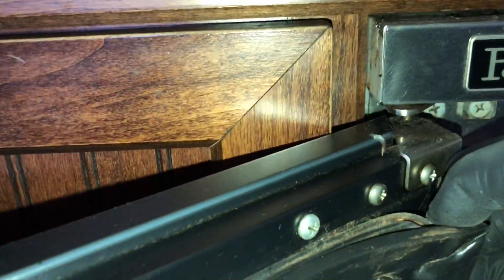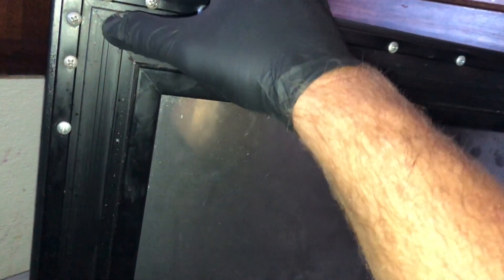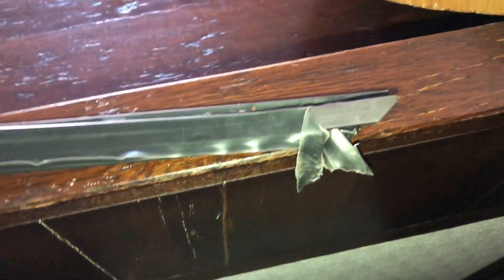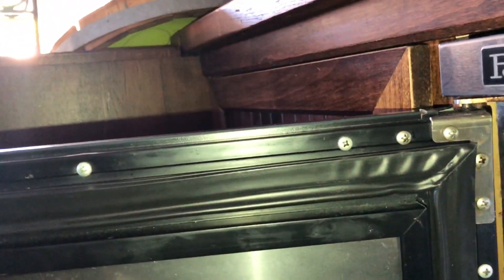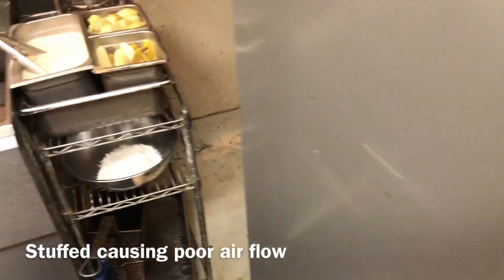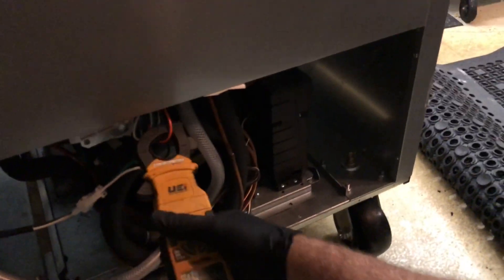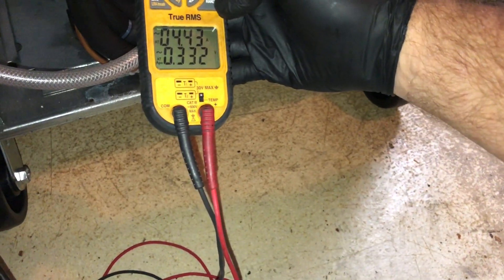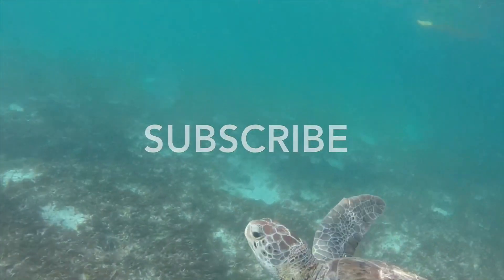Door gasket tips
Tips on installing door gaskets on commercial refrigeration units. And a bonus freezer call, unit packed with product causing poor air flow and iced up coilatitis.